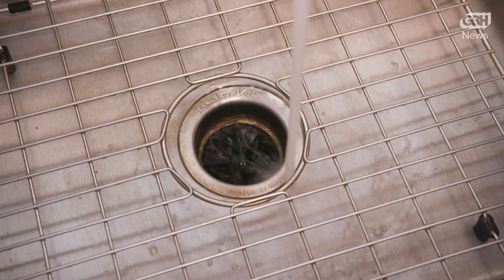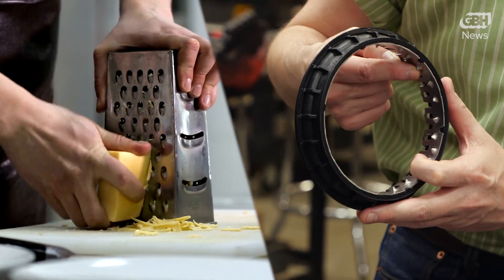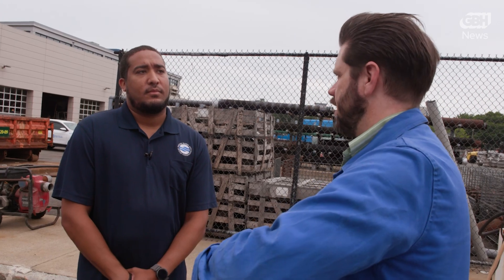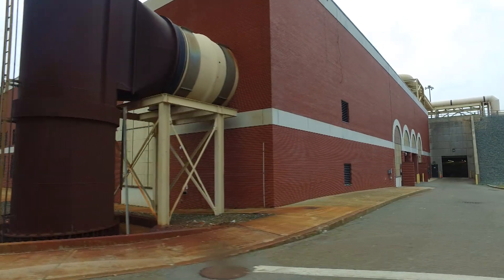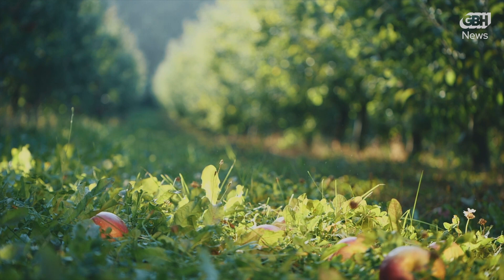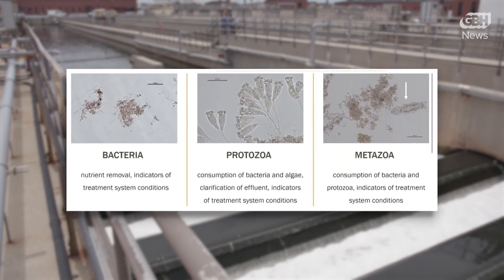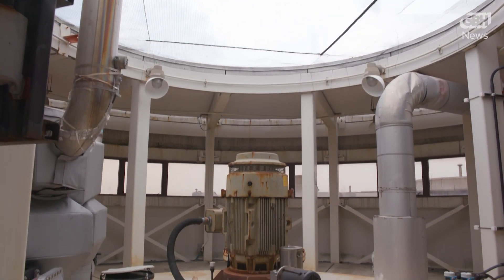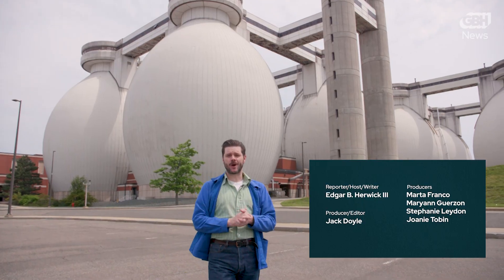What happens to the food you put down your garbage disposal?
Out of sight out of mind? Sure. But did you ever wonder what happens to your food scraps after you’ve stuffed them down the garbage disposal?

In this episode we bring you the answer – and it’s an epic journey from sink to sewer to sea.

00:30 anaerobic digesters
00:40 how garbage disposals work
1:25 how the sewer system works
2:04 Inside the Deer Island treatment plant (Boston, MA)
3:20 gravity thickeners (yes, that's what they're called!)
3:35  140-foot tall 'digesters' (yes, that's what they're called!)
4:00  sludge
4:20 how Deer Island turns waste into energy and fertilizer
4:55 "serious" bleach

Something you are curious about? Let Edgar know

Help us keep bringing you the local news that matters to YOU, right here on YouTube.